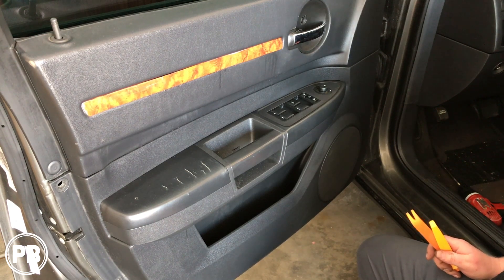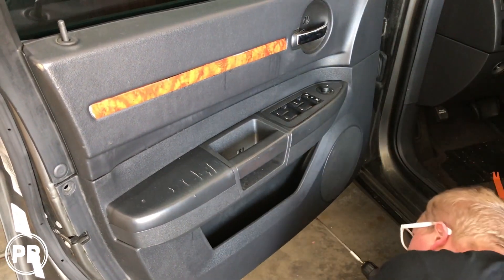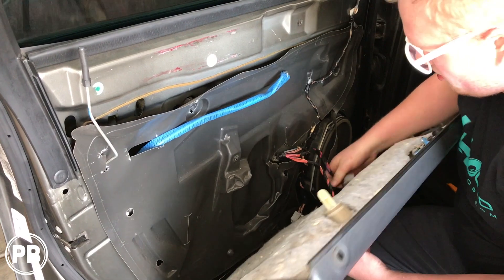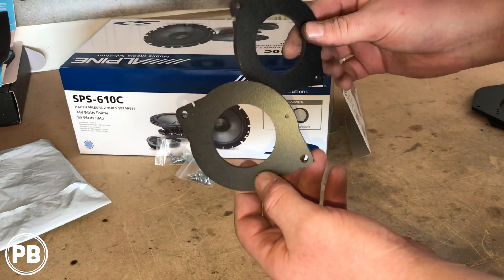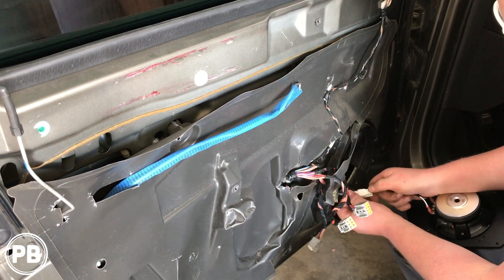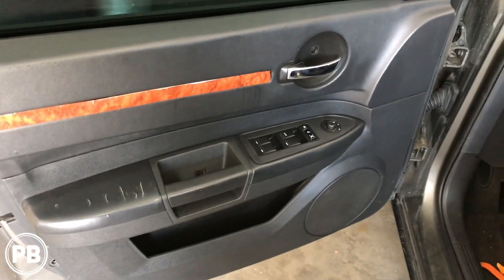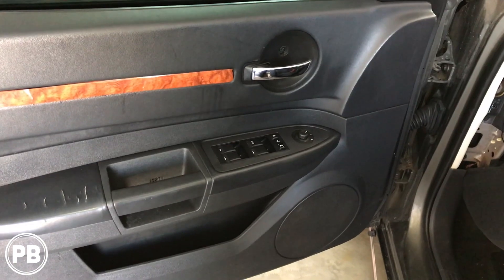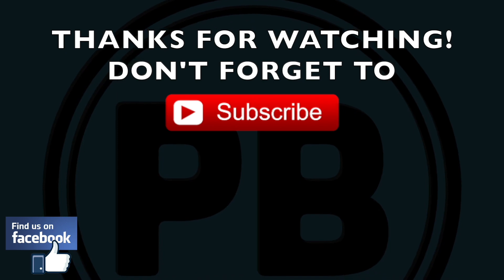2006 - 2010 Dodge Charger / Magnum Front Speaker Install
Watch a full tutorial as a 2008 Dodge Charger will have a brand new pair of Alpine Type S component speakers installed in the factory locations.  This video covers replacing both the door and dash tweeter speakers.

This video applies to Dodge Charger / Challenger / Magnum models for years 2006, 2007, 2008, 2009, and 2010. This video also includes door trim and speaker removal, wiring, and installation.

*Alpine S-S65C 6.5" Component Speakers
*Universal 6"x9" 6x9 to 6 1/2" 6.5 Speaker Adapter Spacer Rings - SAK045_55-1 Pair
*Metra 72-6514 Speaker Wiring Harness Adapters
*Exact Fit Tweeter/Speaker Adapter Spacer Rings for Dodge, Jeep - SAK077_2-1 Pair